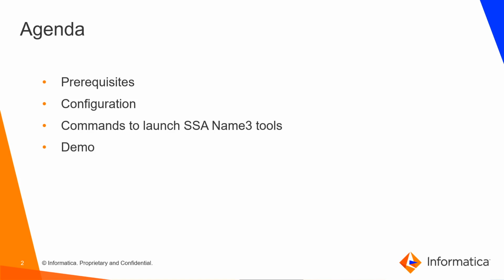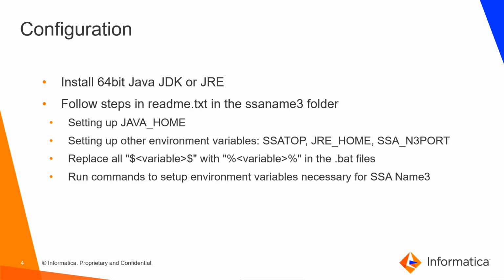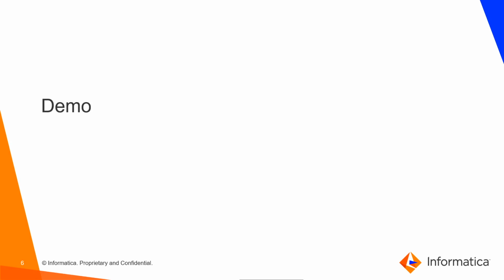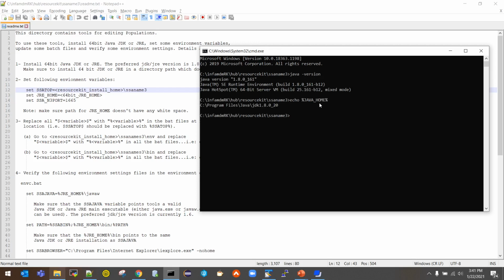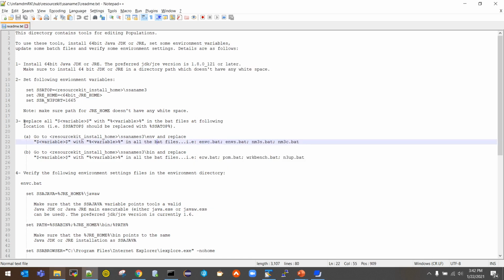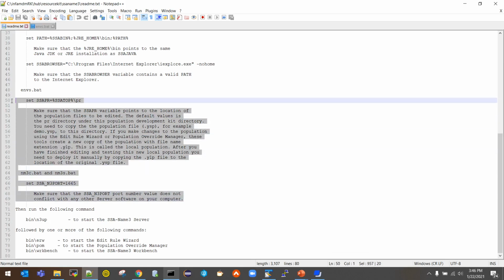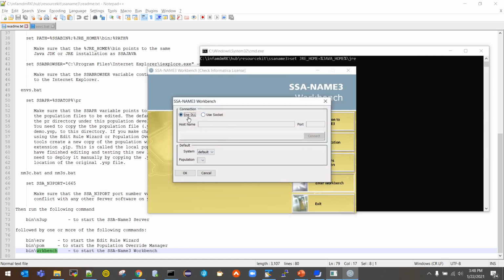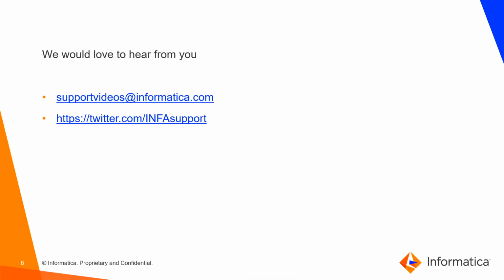SSA Name3 Configuration for MDM Resource Kit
This Video KB explains SSA Name3 configuration to launch the Workbench from Resourcekit in MDM.

Expertise: Beginner/Intermediate
User Type: Administrator/Developer
Category:  Configuration
Project Phase: Configure
Problem Type: Configuration